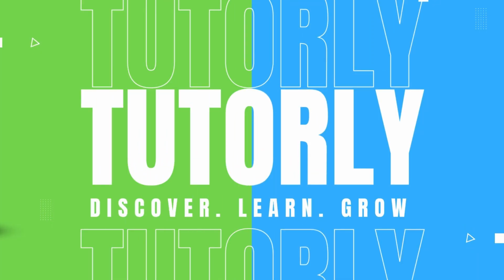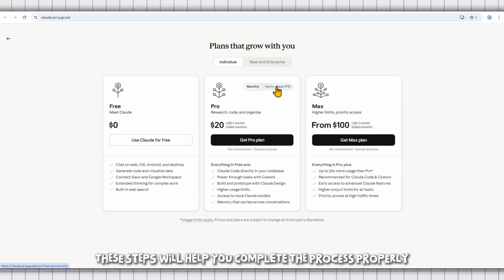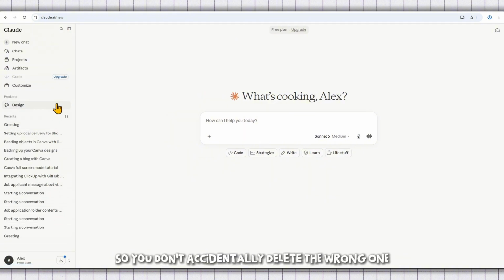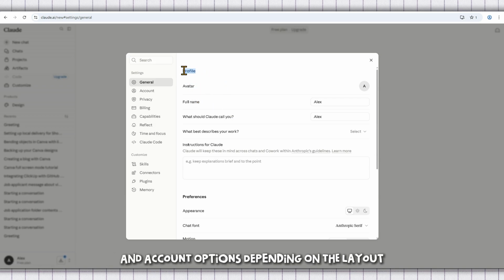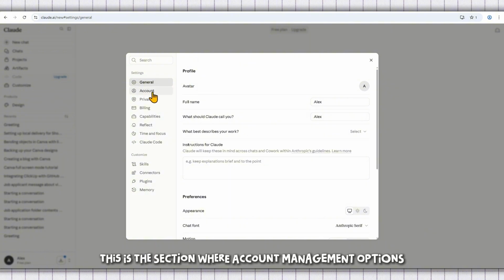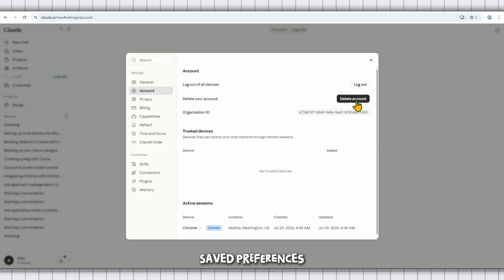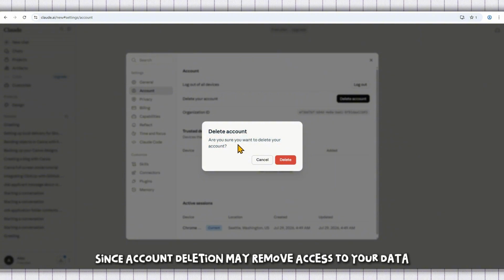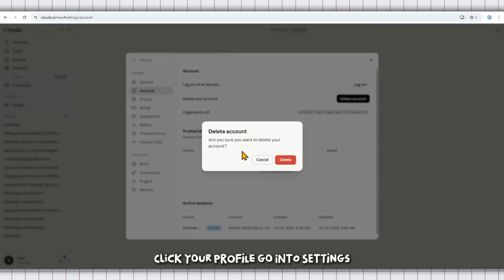How to Delete Your Claude Account (2026 Guide)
Are you considering deleting your Claude account in 2026? With the ever-evolving digital landscape, it's essential to reassess your online presence and the services you use. In this video, we'll explore the reasons why you might want to delete your Claude account, the potential benefits of doing so, and provide a step-by-step guide on how to delete your account securely. Whether you're concerned about data privacy, want to simplify your online life, or are just looking for a fresh start, this video will help you make an informed decision about your Claude account. Watch until the end to learn more and take control of your digital footprint.